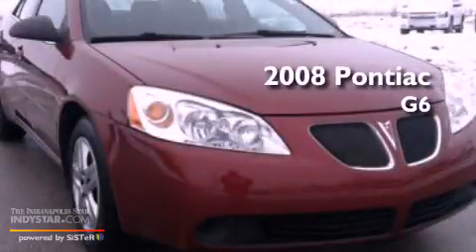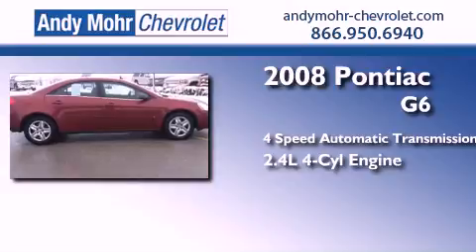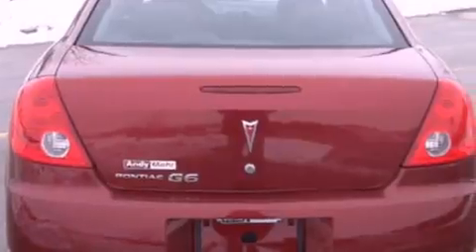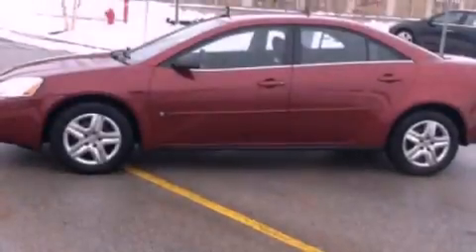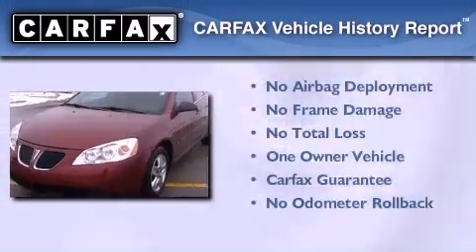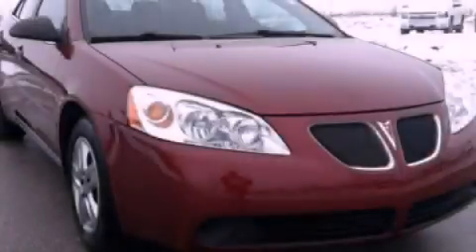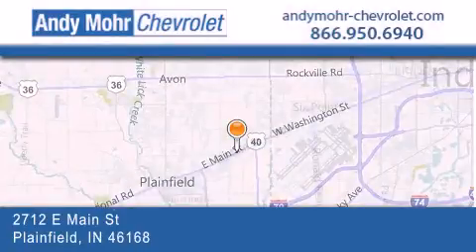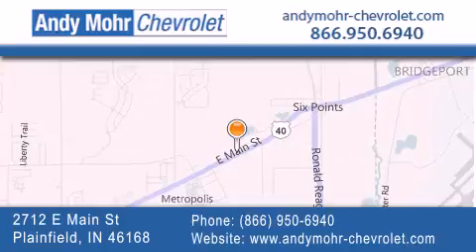2008 Pontiac G6 Indianapolis IN 46168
Year : 2008
 Make : Pontiac
 Model : G6
 Engine : 2.4L I4 16V MPFI DOHC
 Trans . : 4-Speed Automatic
 Exterior : Performance Red Metallic
 Miles : 61,989
 Interior : Light Taupe
 Stock : PV3188

 2712 E. Main Street